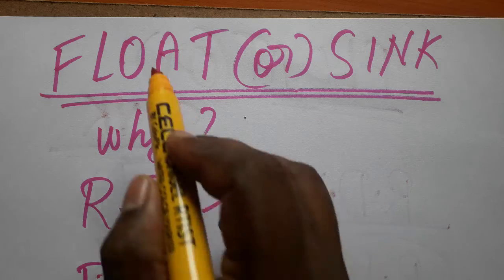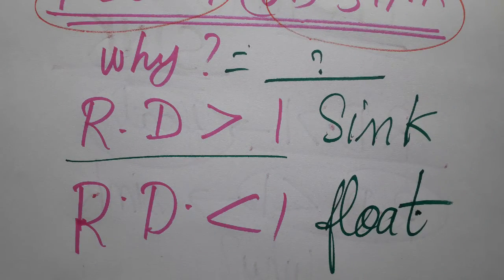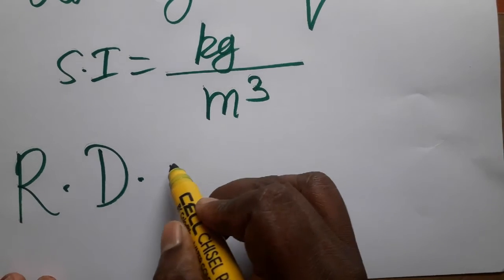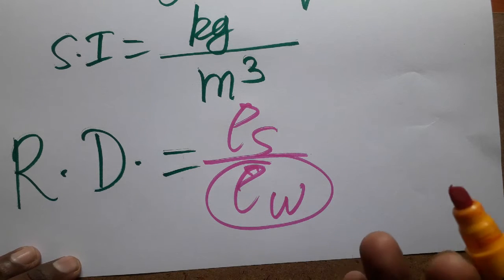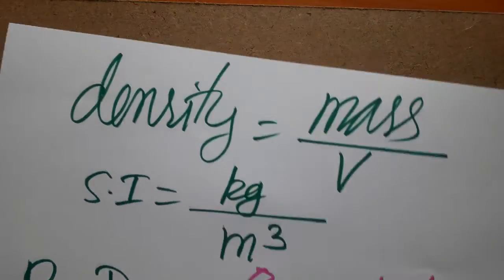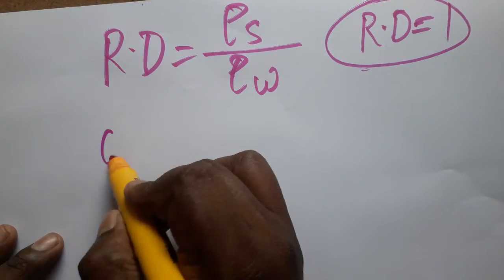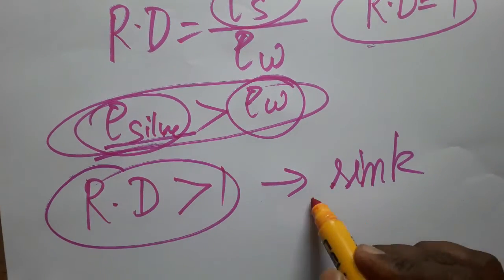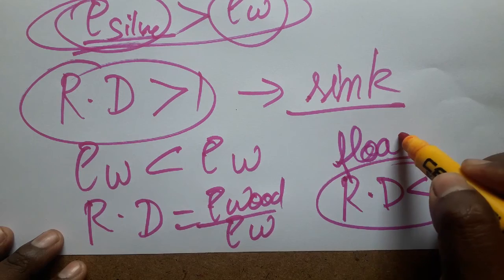float or sink